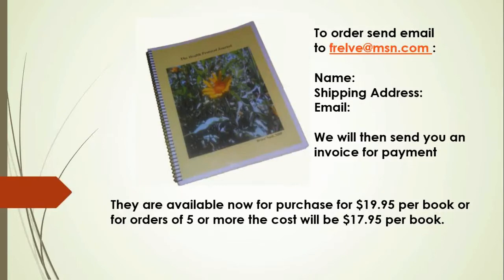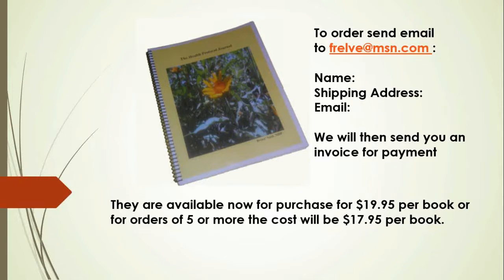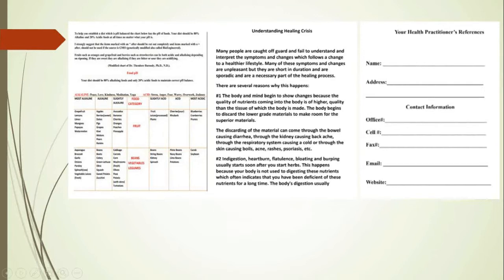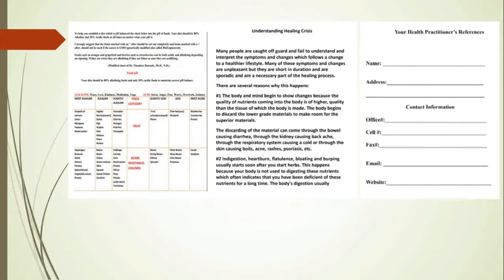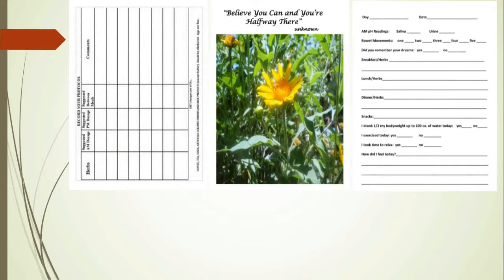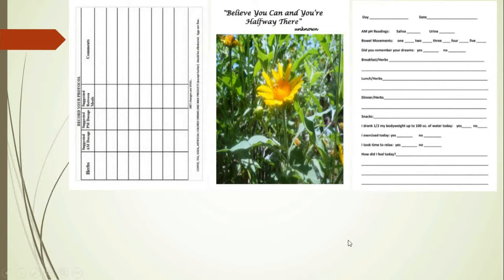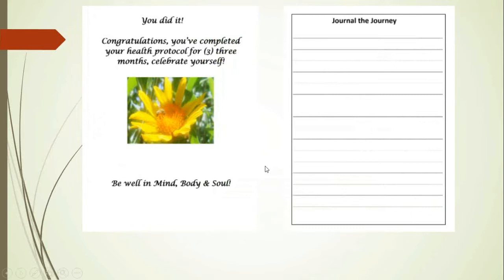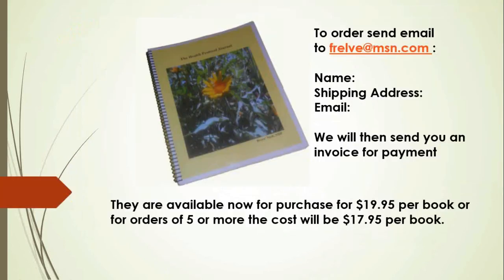Brena's book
The Health Protocol Journal
This is a 12 Week Journal designed to help you monitor your protocol progress.

For a copy of The Health Protocol Journal please send $19.95 plus $3.00 for S&H
for one or more copies.